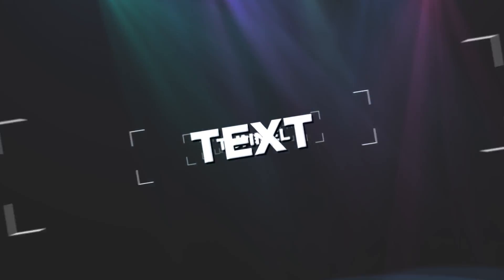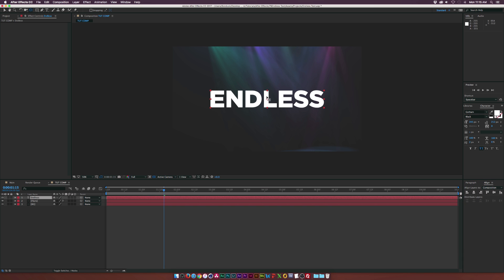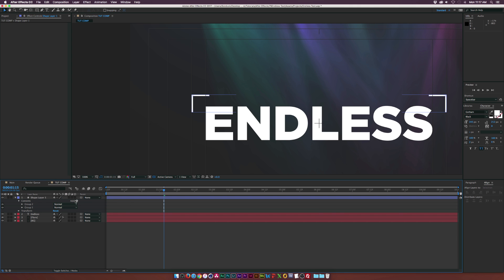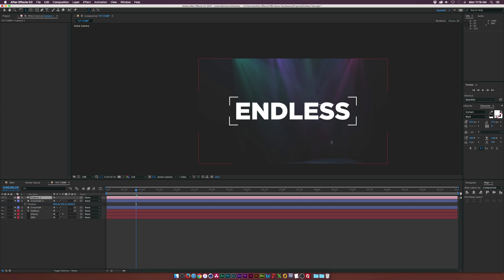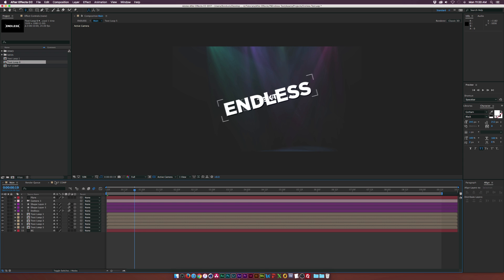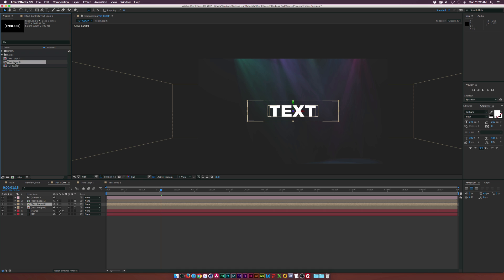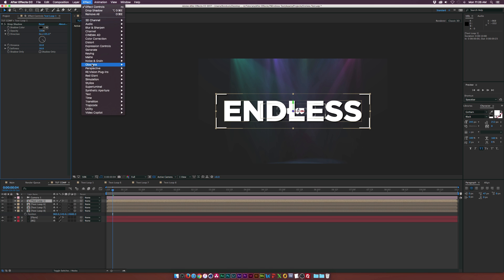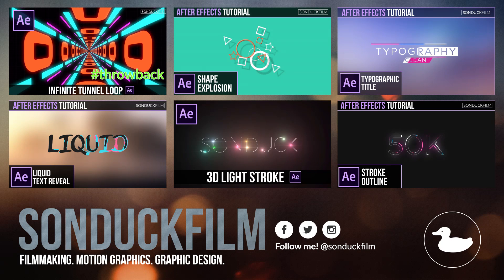After Effects Tutorial: ENDLESS TEXT TUNNEL Loop - Typography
Are you working on a typography or lyric video? In this After Effects tutorial, create an endless text tunnel loop that is very easy to extend and add on to. This AE tutorial will cover how to line text up in 3D space to create a fly through tunnel effect. Also learn how to quickly use After Effects to almost automate extending the tunnel through duplication and replace of text. This After Effects typography motion graphics tutorial will make your workflow and the quality of your videos even better!